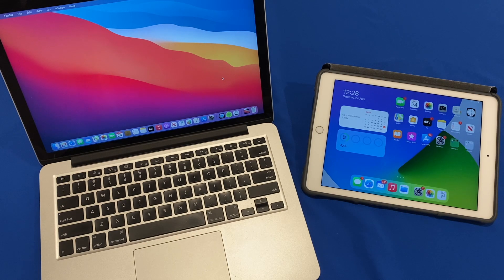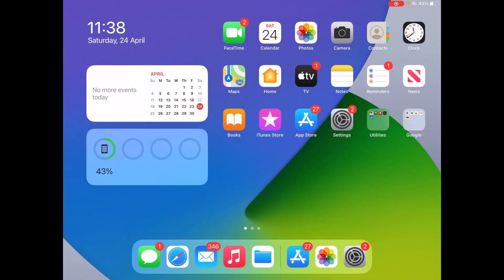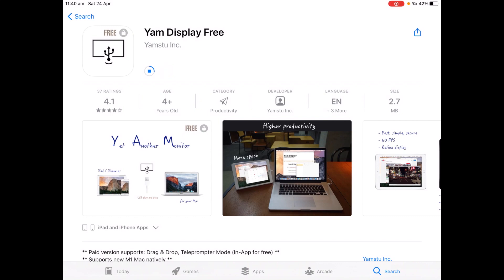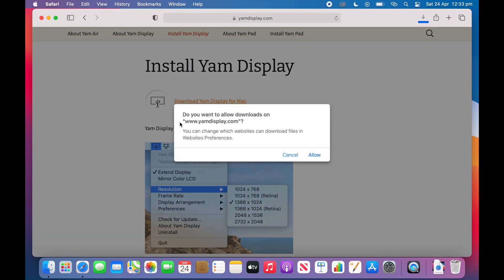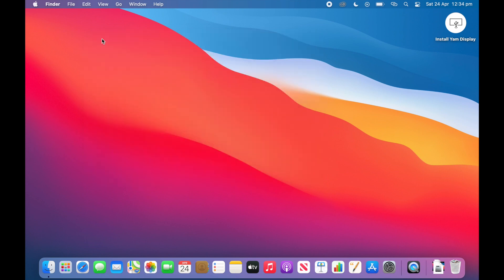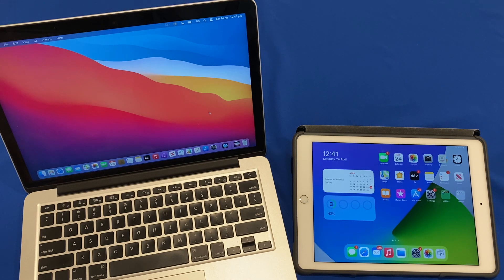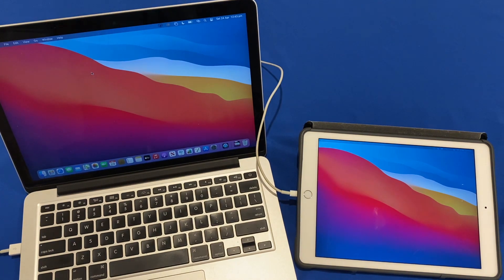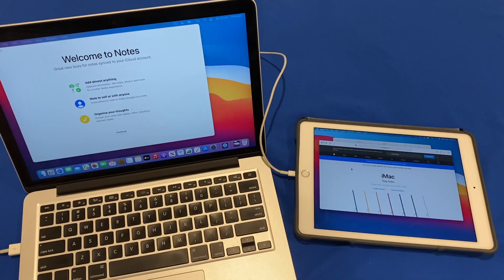How to use your iPad as a second display for your Mac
In this video, I will be taking you through the steps on how to use your iPad as a second display for your Mac. This can all be made possible even without a dedicated monitor! In this tutorial, I will be using YAM Display to show you how to do this, without using Apple Sidecar which currently has a very restricting officially compatible device list.